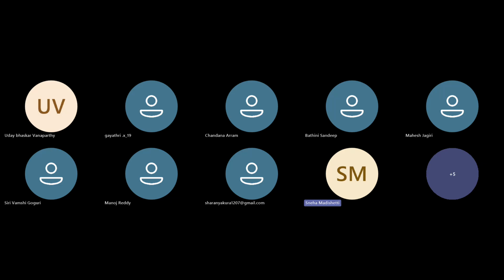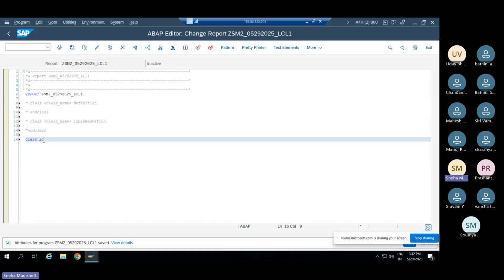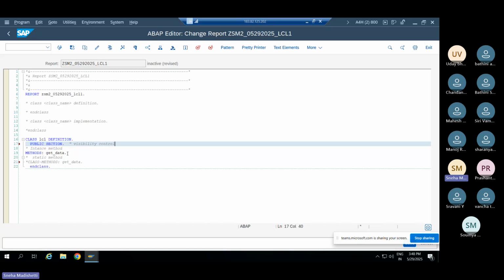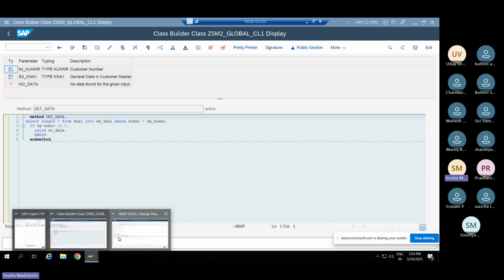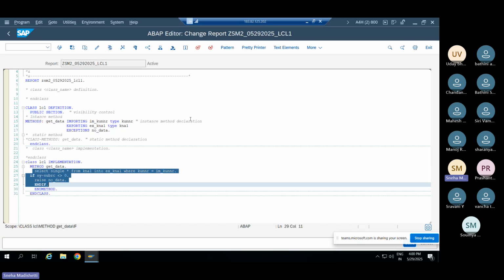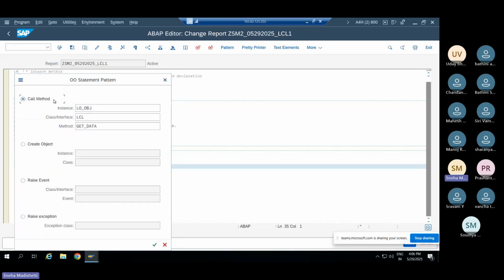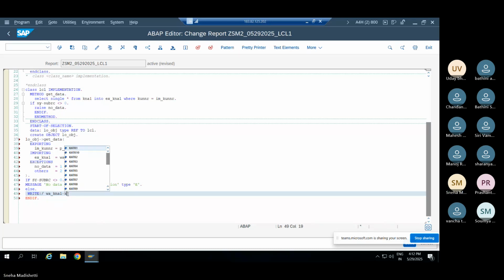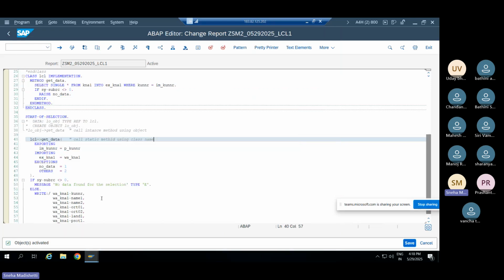SAP ABAP CLASS 43 - OOABAP | LOCAL CLASS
Explanation on local classes in object oriented in OOABAP.